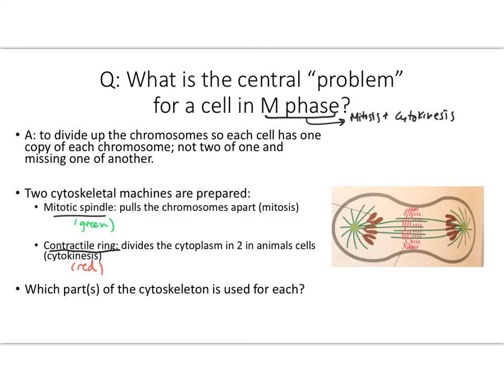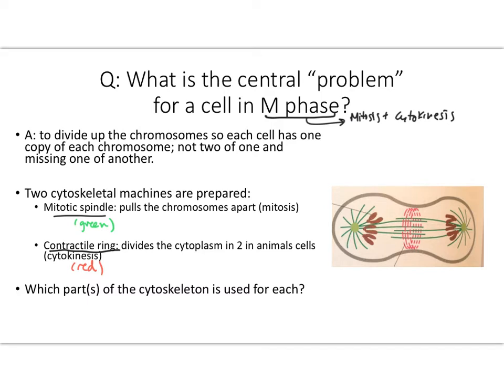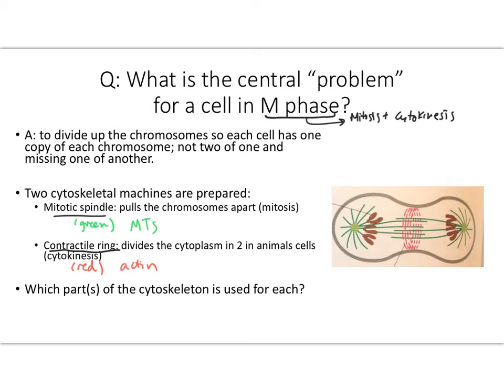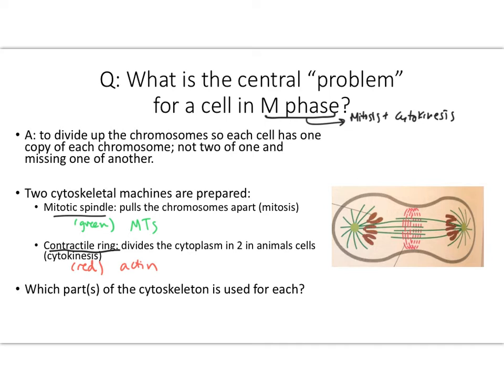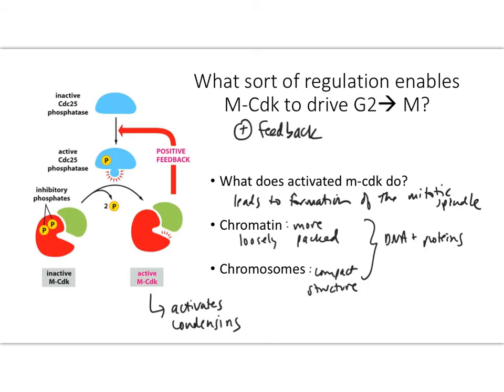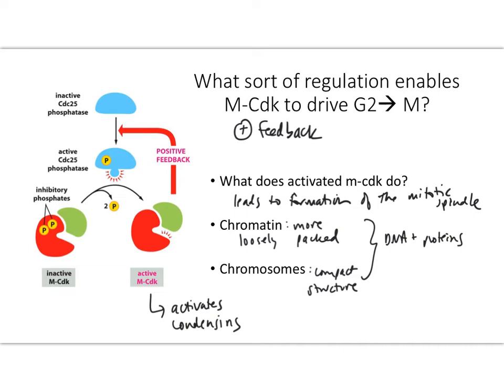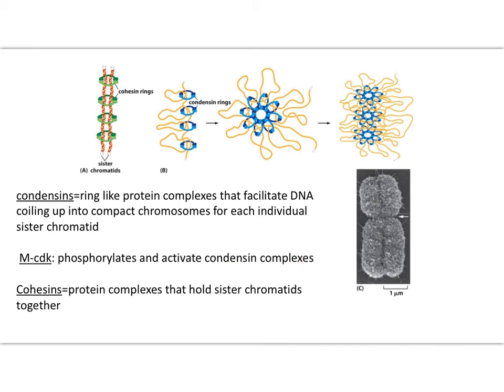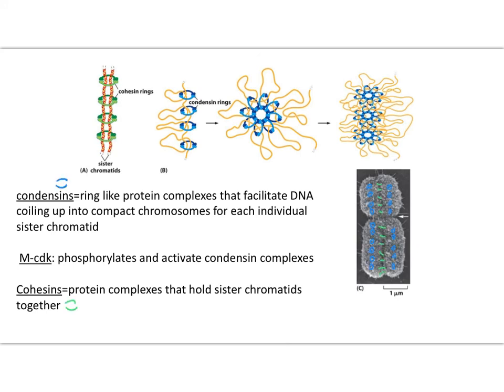Cell cycle — M phase